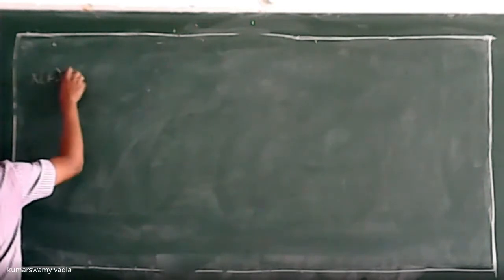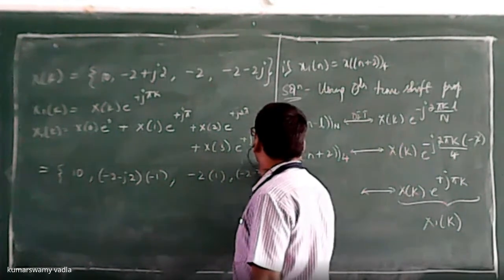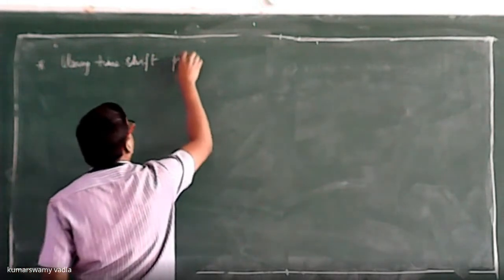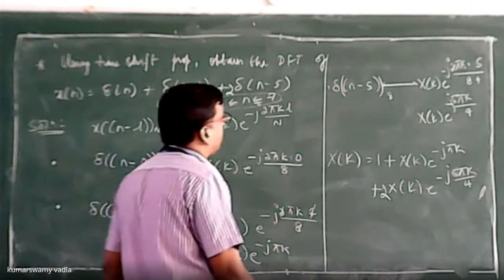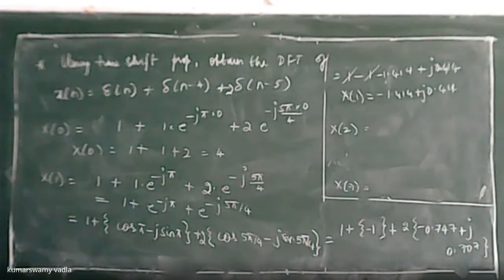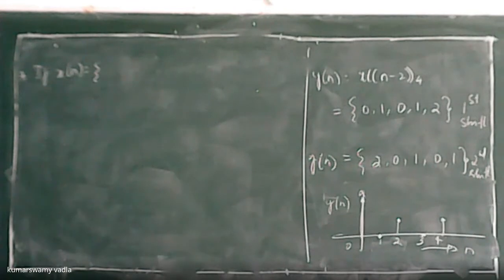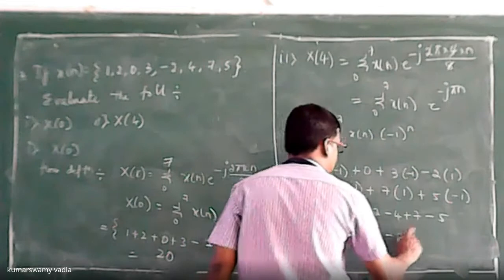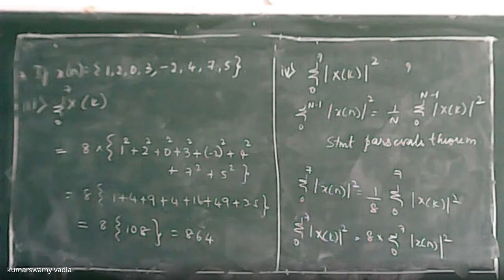DFT 9 NUMERICALS ON DFT PROPERTY